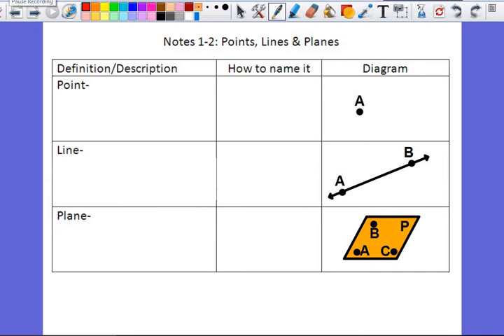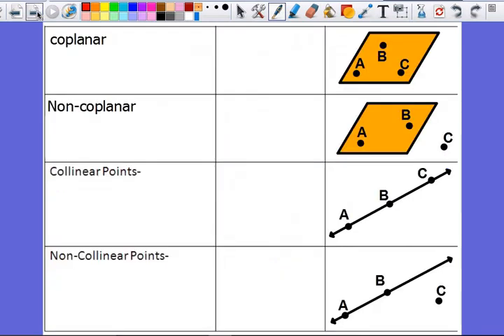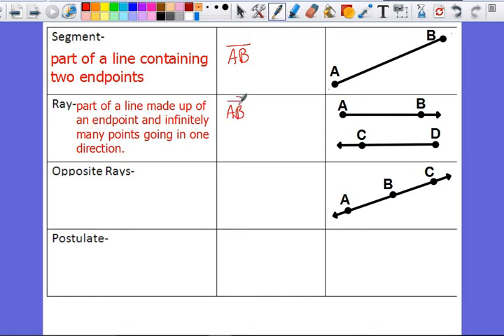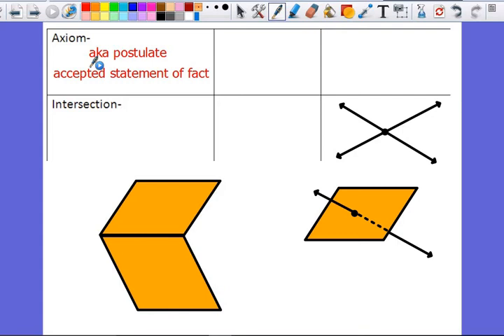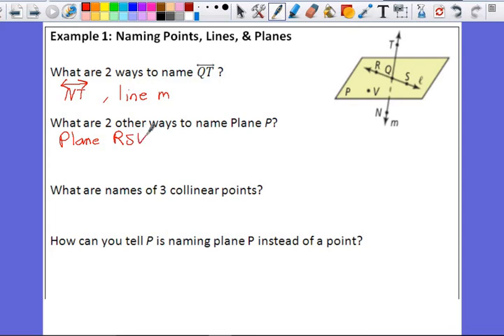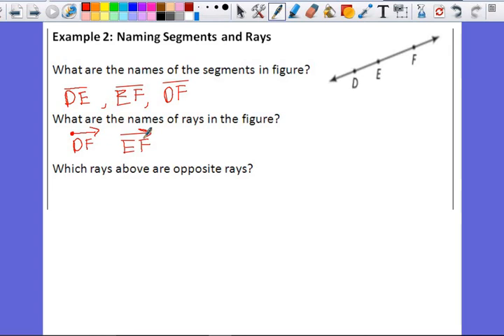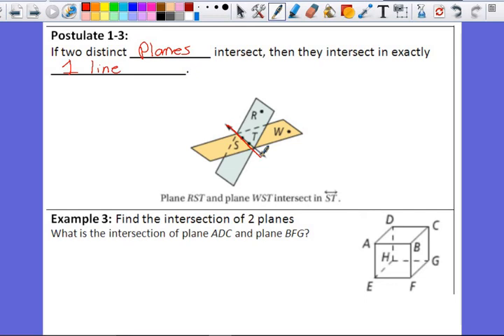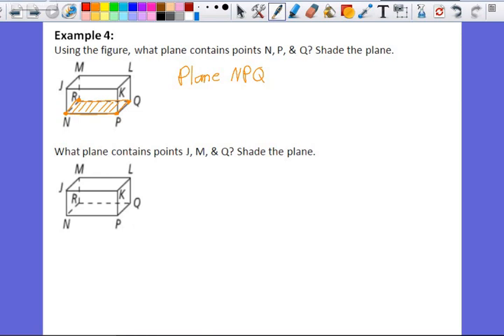1-2 points, lines, and planes